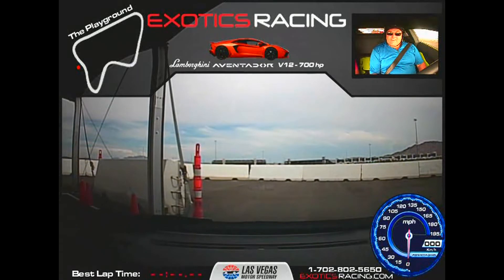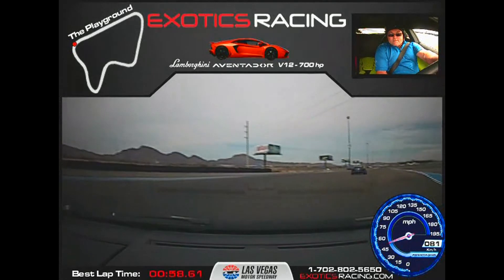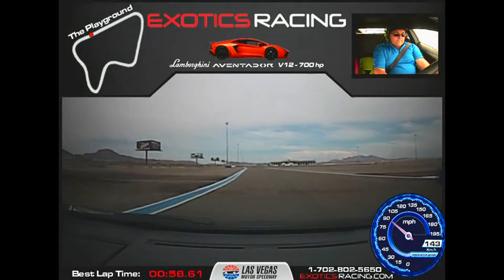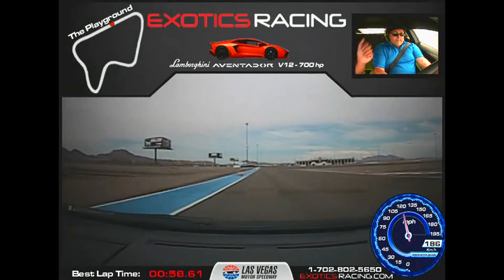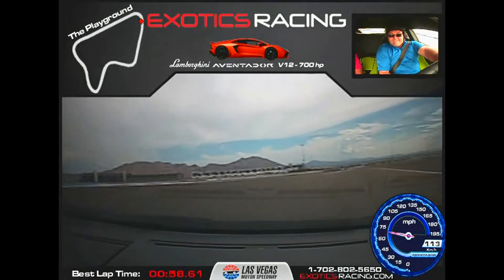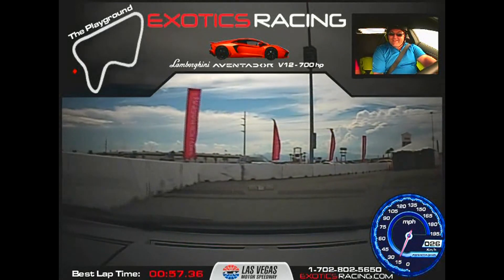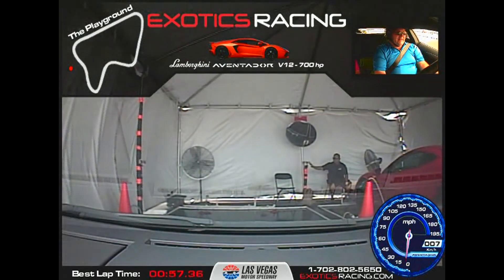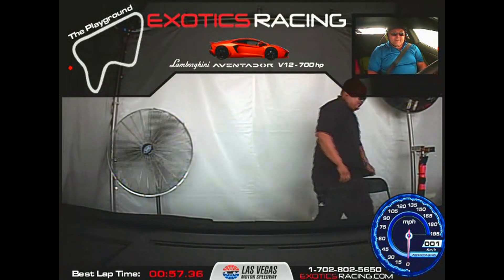Lamborghini Aventator track day at Vegas Motor Speedway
One off the bucket list